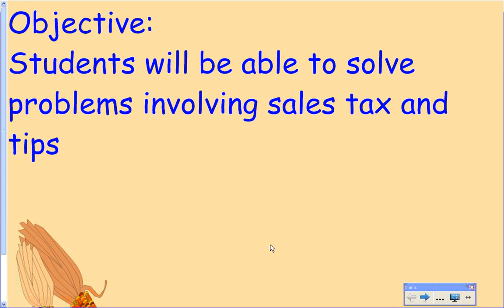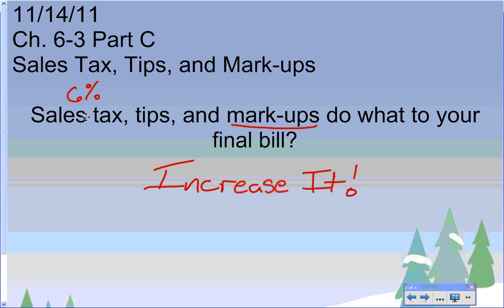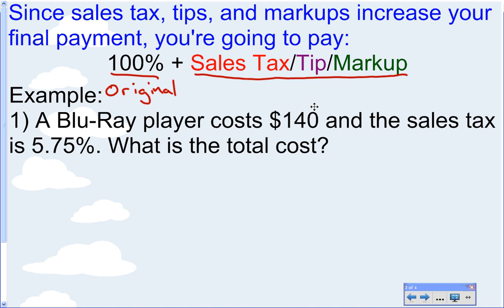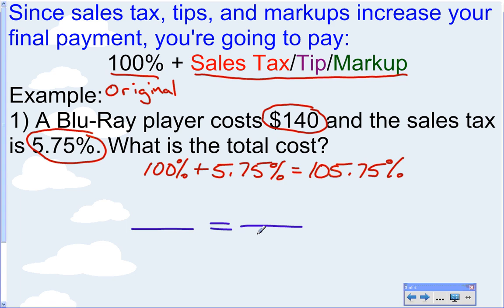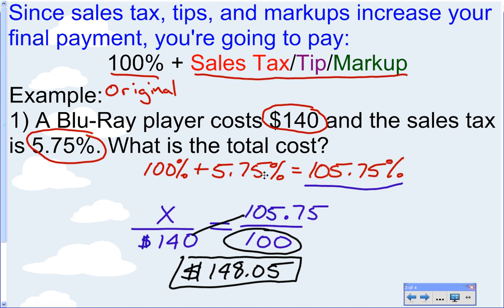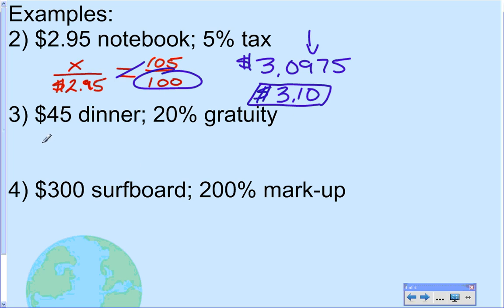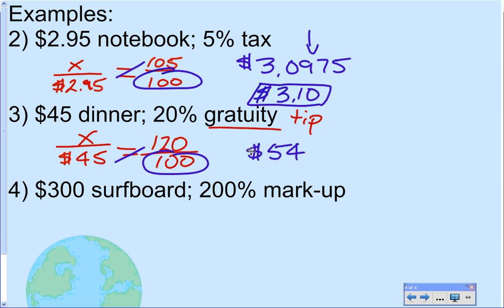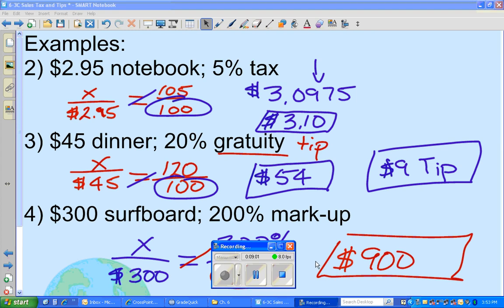Lesson on Percent Problems with Tax, Tips, and Mark-ups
From Ch. 6-3C: Calculating final amounts when sales tax, tips, or mark-ups are included.